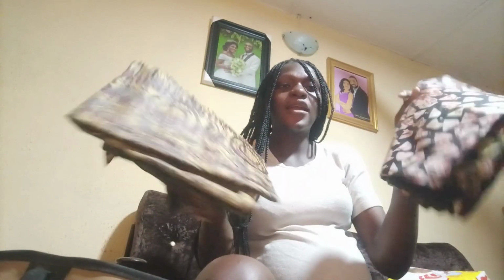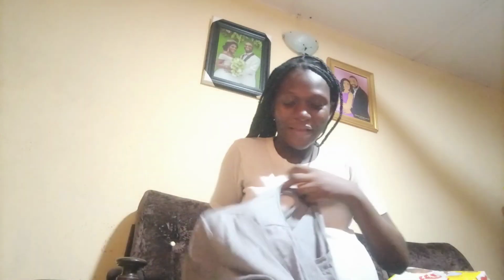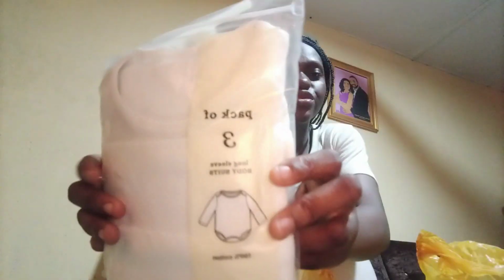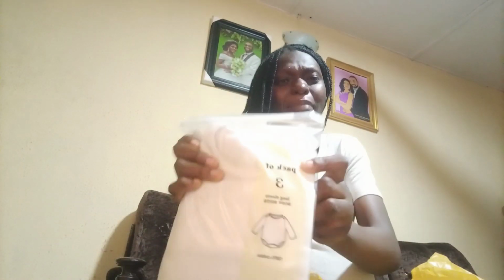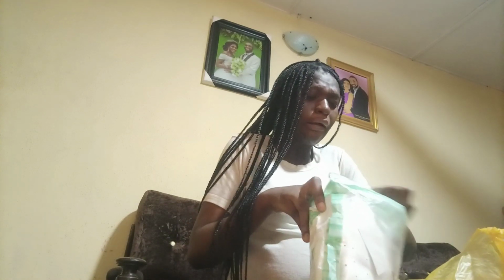Pack my hospital delivery items with me || GRWM